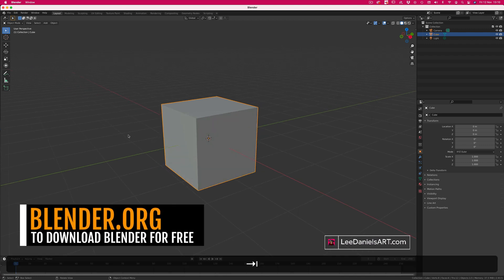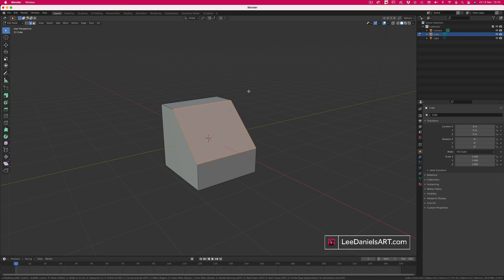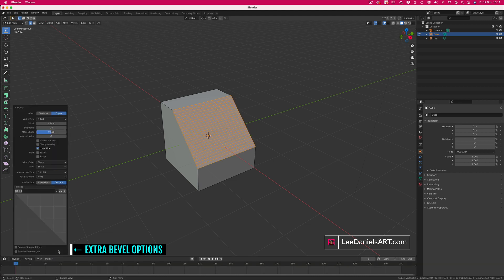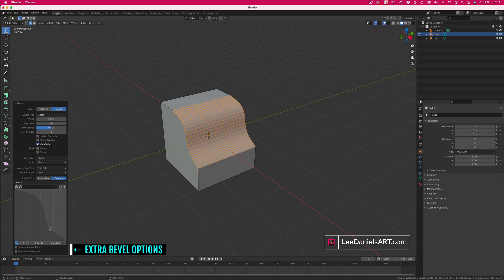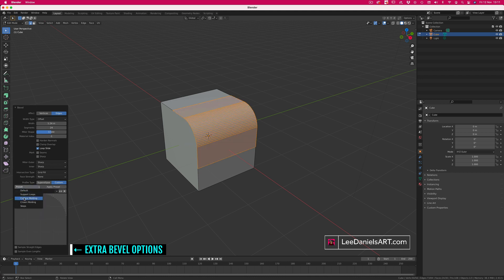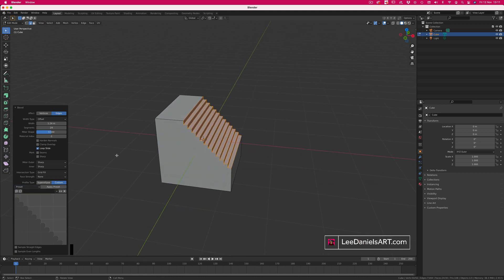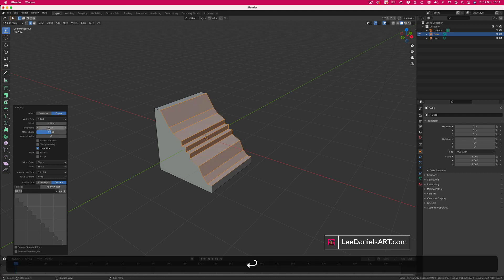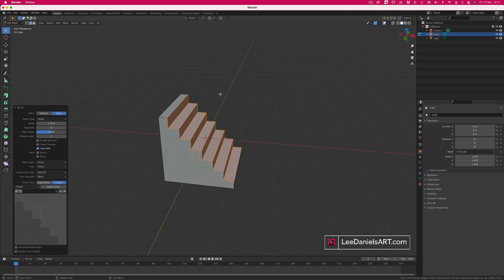Blender QUICK TIP Tutorial | CUSTOM BEVELS | LeeDanielsART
This BLENDER QUICKTIP TUTORIAL demonstrates a very quick way to create steps and stairs, and add custom bevel shapes using the additional bevel options.

Youtube.com/LeeDanielsART
Facebook.com/LeeDanielsART
Twitter.com/LeeDanielsART